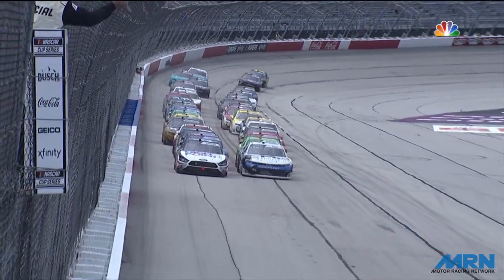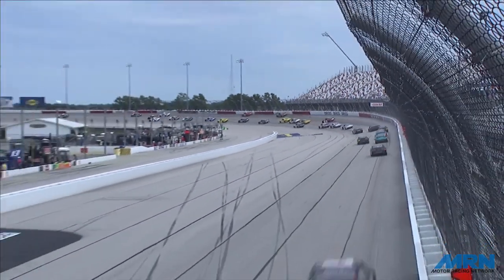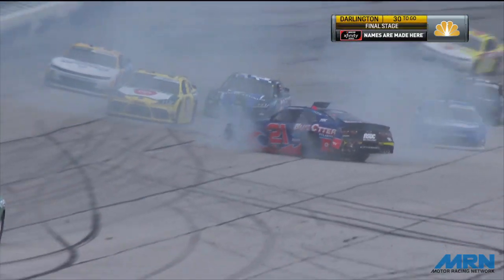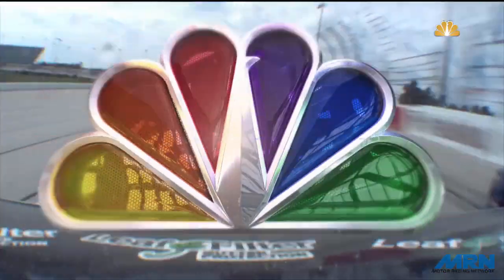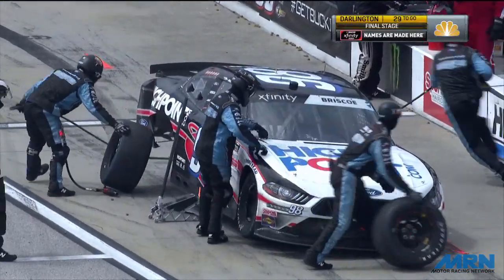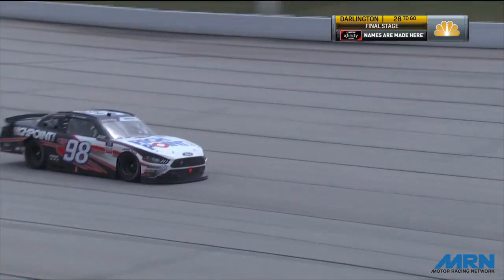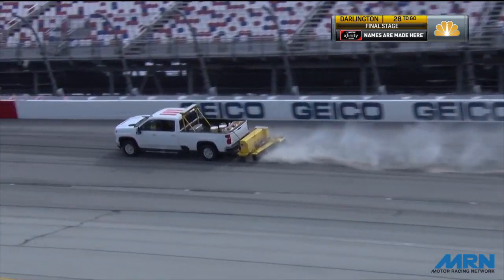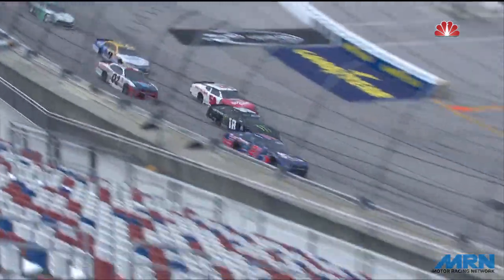2020 Sport Clips Haircuts VFW 200 - Moffitt Oils Track - Call by MRN